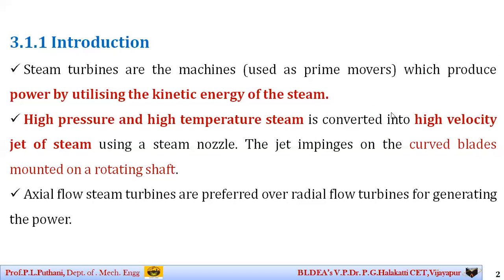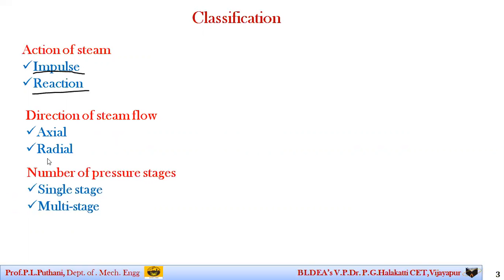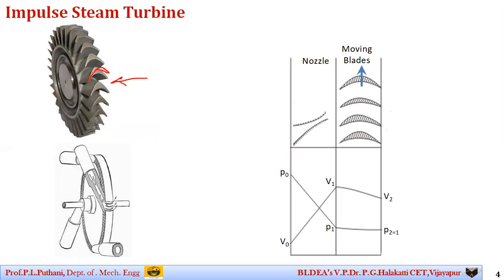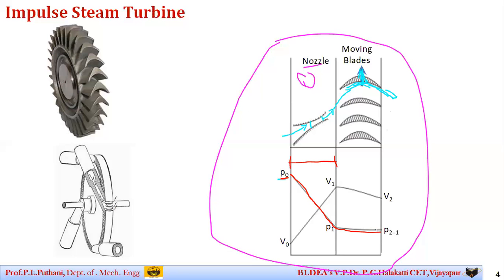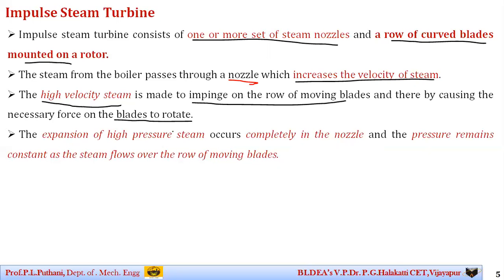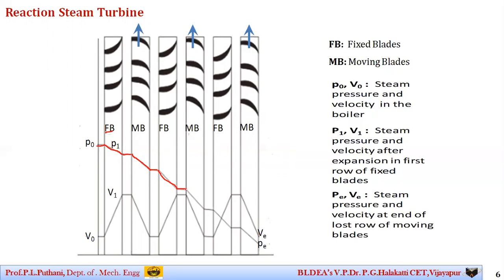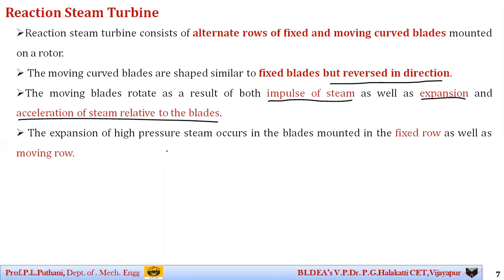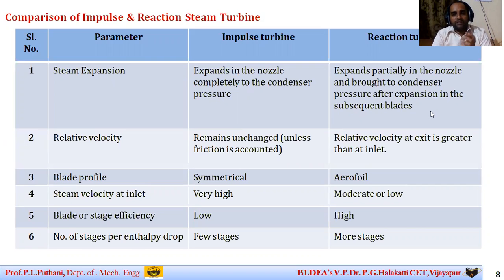Lecture_20: Introduction to steam turbines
This video lecture consists of
(i) Steam turbines introduction
(ii) Classification of steam turbines
(iii) Impulse & Reaction steam turbine explanation